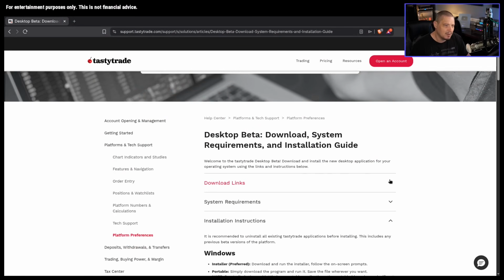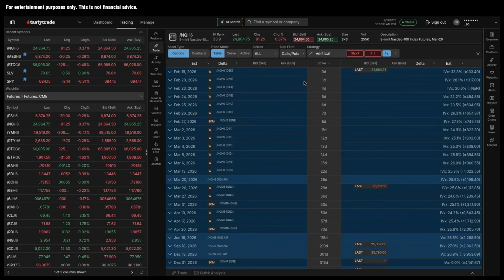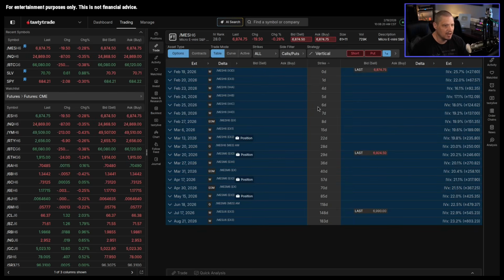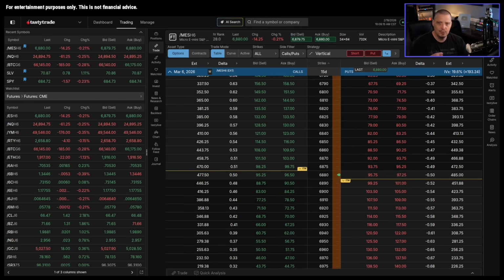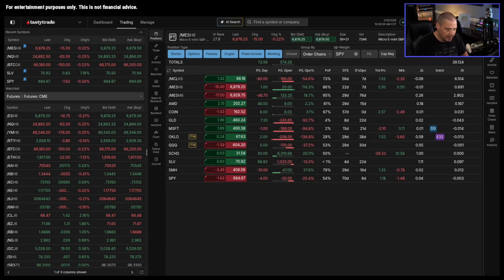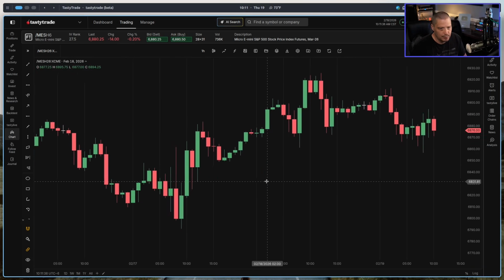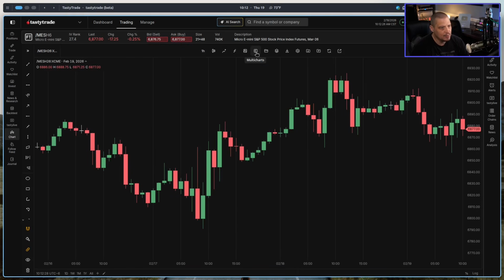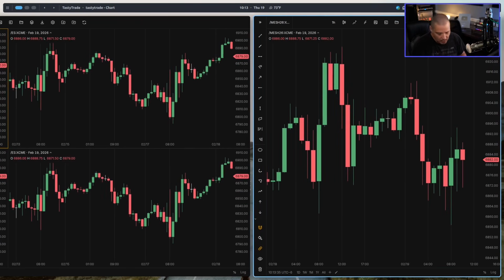TastyTrade Launches New Desktop App (It's Incredible!)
TastyTrade recently released a beta version of its new desktop trading application.  It provides enhanced customization features and brings the full functionality of the web platform, including powerful charting tools and custom watchlists, into a dedicated desktop application.  You can find download and installation instructions

Become a "Premium Member" by subscribing on Patreon  This gets you access to the Discord, including the daily voice chats on market days, as well as access to exclusive video content posted on Patreon, including all of the daily voice chats in their entirety.